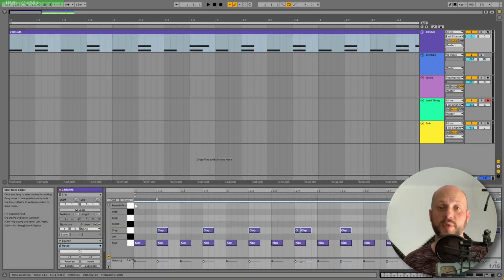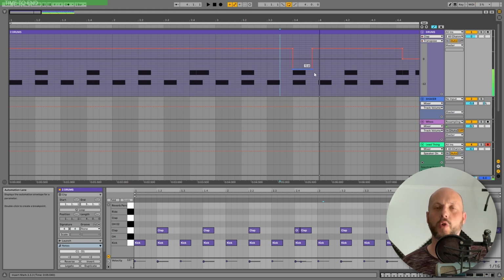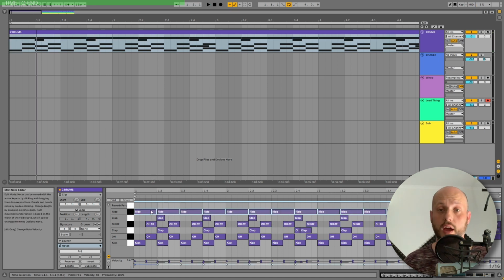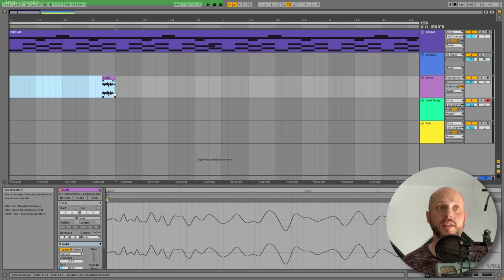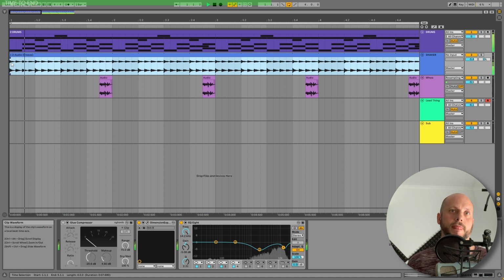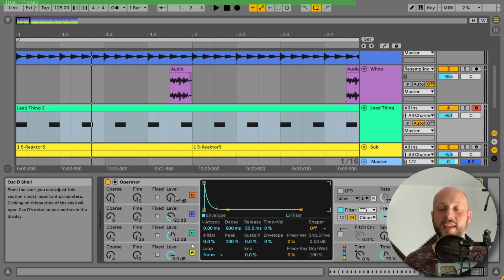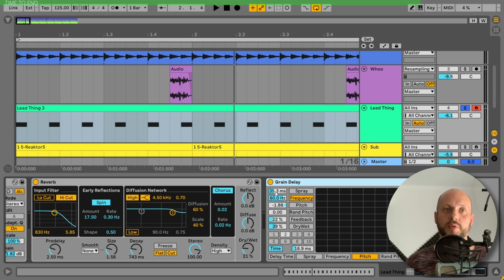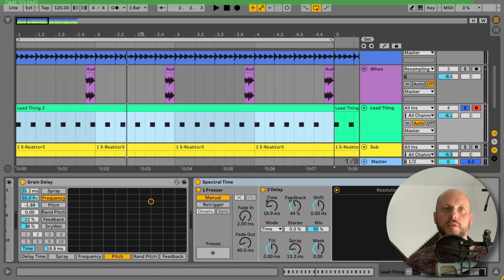HOW TO TECH HOUSE LIKE ESSEN SWEAT IN ABLETON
In this video I show you how to make tech house beat similar to Essen song Sweat in Ableton Live 11. Enjoy!